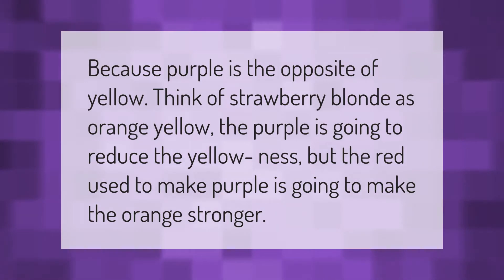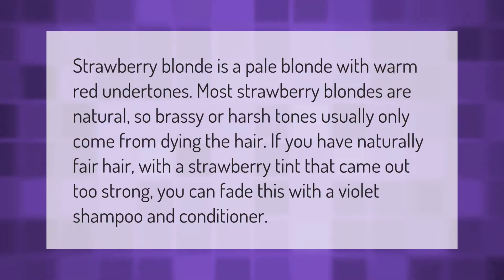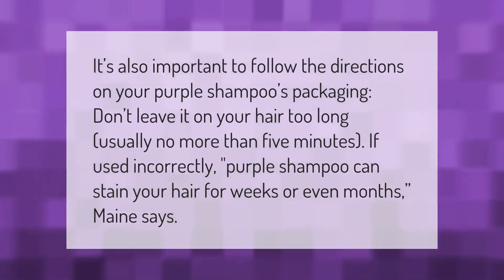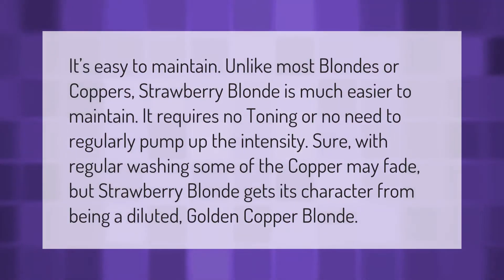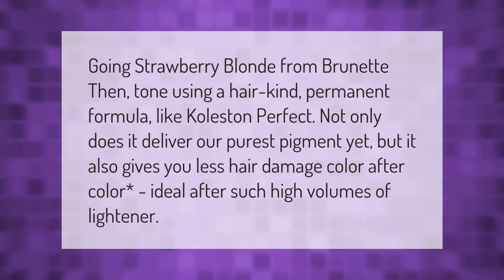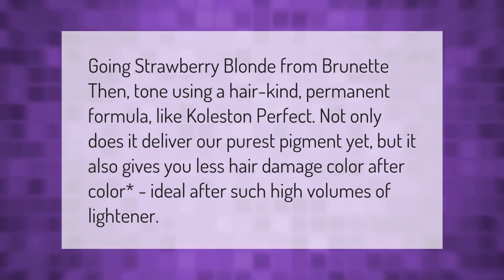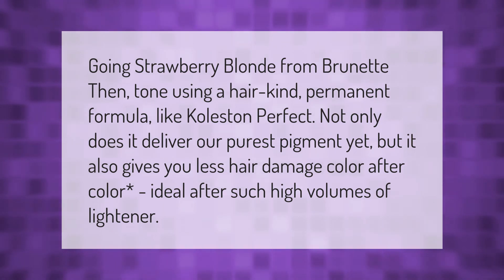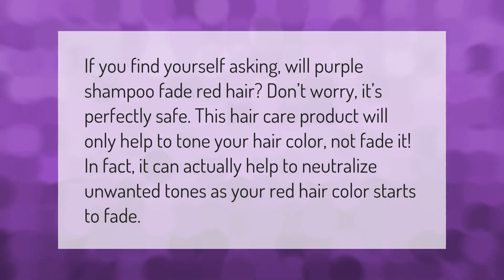What will purple shampoo do to strawberry blonde hair?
00:00 - What will purple shampoo do to strawberry blonde hair?
00:31 - Will purple shampoo lighten strawberry blonde hair?
01:03 - Is it bad to leave purple shampoo in your hair?
01:31 - Is strawberry blonde hair hard to maintain?
02:06 - Can you tone strawberry blonde hair?
02:36 - What happens if a redhead use purple shampoo?

Laura S. Harris (2021, January 9.) What will purple shampoo do to strawberry blonde hair?
    AskAbout.video/articles/What-will-purple-shampoo-do-to-strawberry-blonde-hair-204018